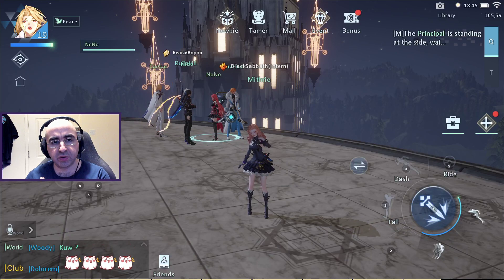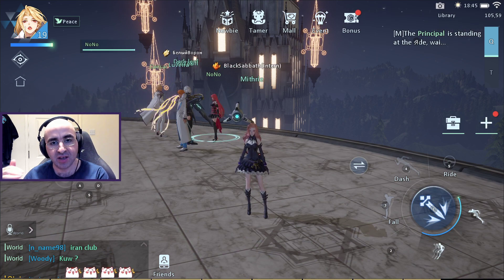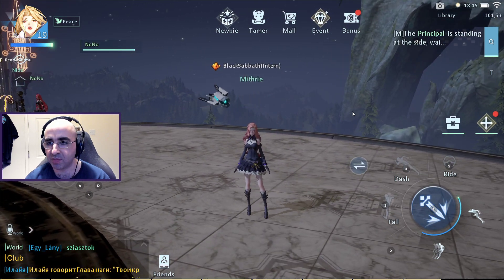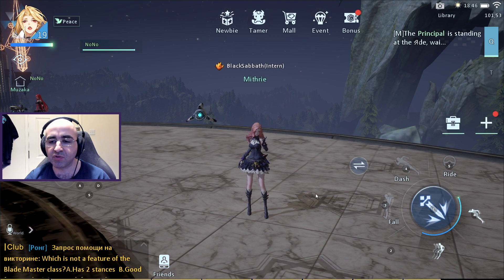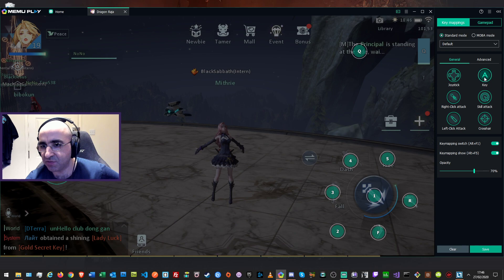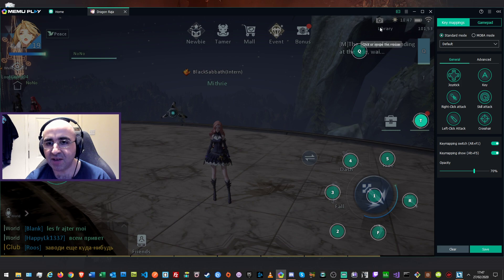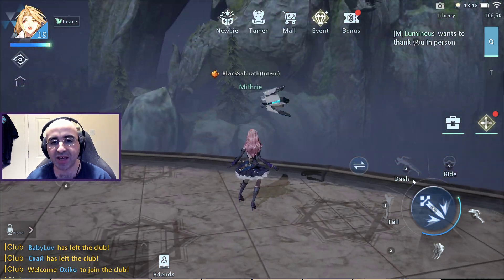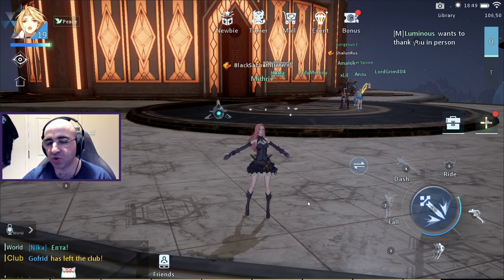Dragon Raja on PC Tutorial Guide (Beginner)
In this video, I go over how to set up and play Dragon Raja on PC. I also include information on how to fix the blank screen bug with Memu and how to set up keyboard controls.

I personally use the Emulator Memu to play Mobile games, but there are other options including Memu, Nox, Bluestacks and many more. It's worth trying to find the one that works best for you. I support the use of Emulators to enjoy Mobile games because it allows you to play the games on your PC without ever worrying about using too much data on your phone plan, the screen being too small or running out of battery.

Mithrie